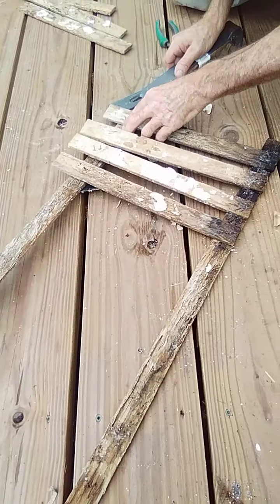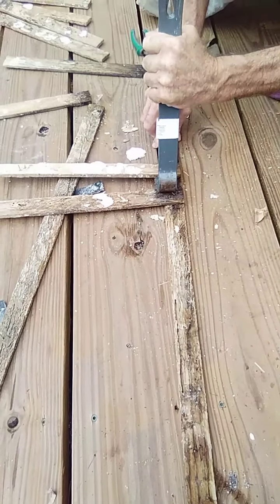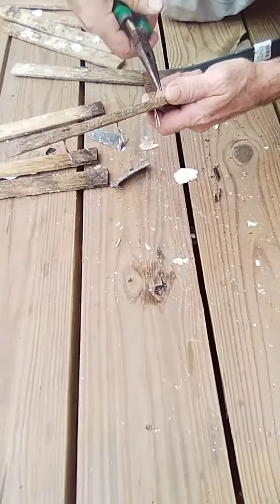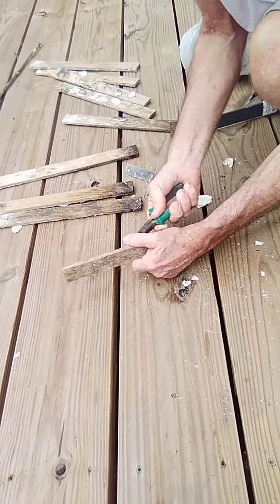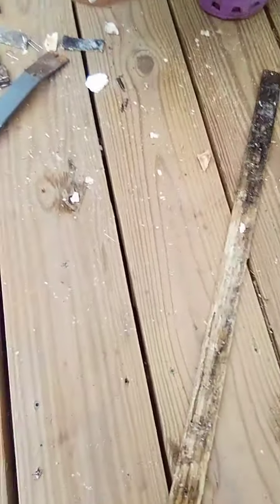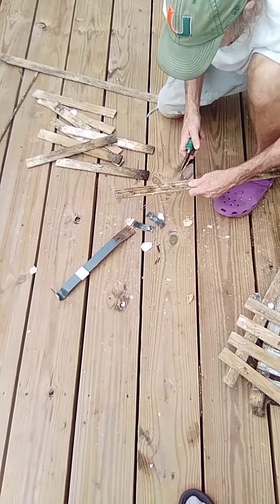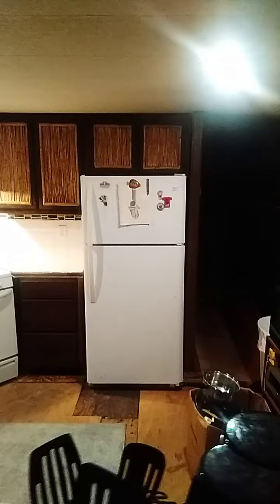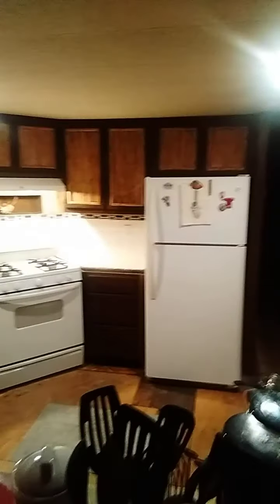turning old Crab trap doors into backsplash for kitchen